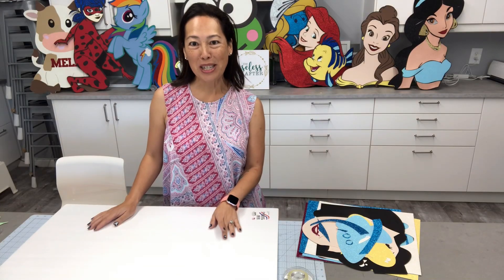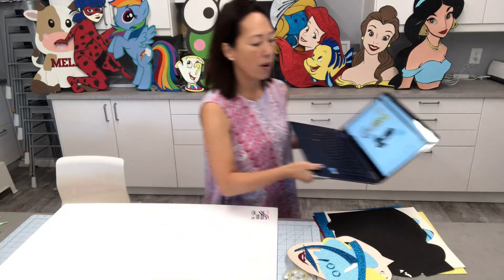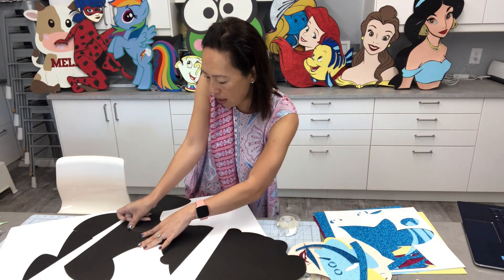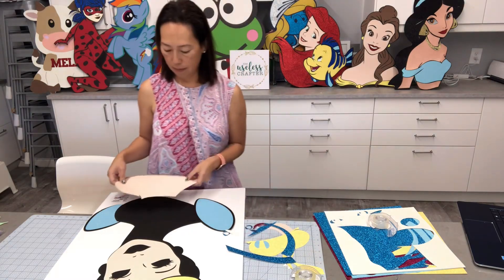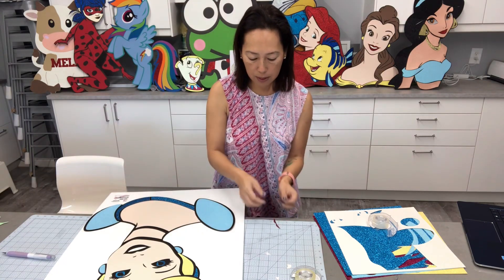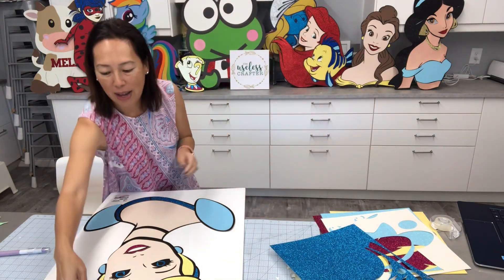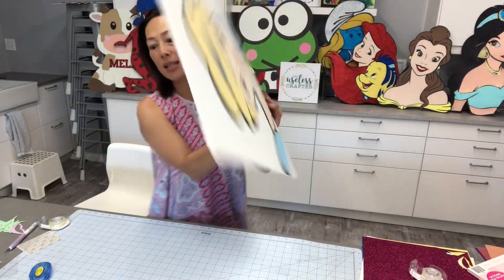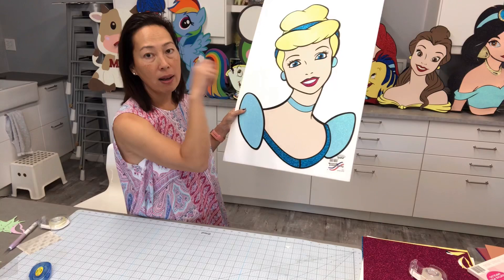DIY Off The Mat Cinderella Party Prop 26 inches // Assembly Tutorial for Cricut Project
This portion is to cut the foam board and attach.